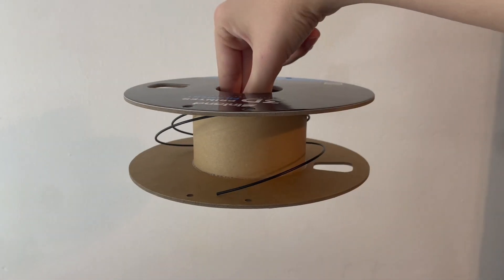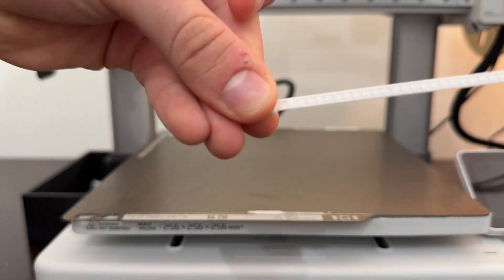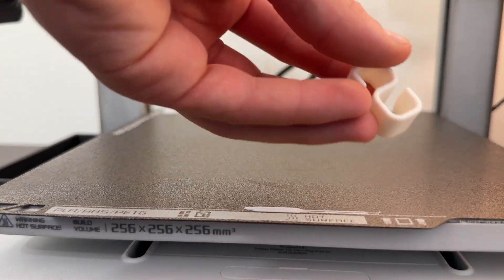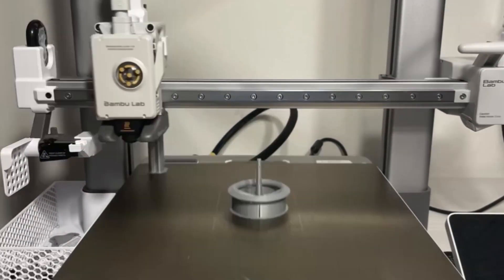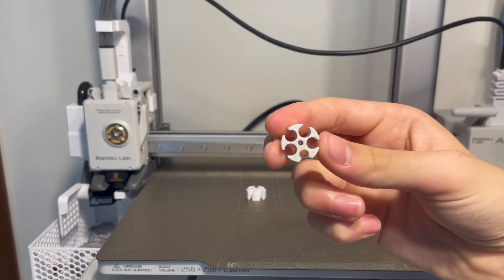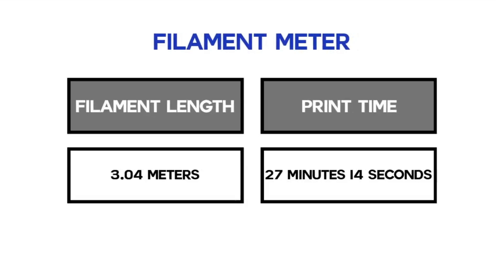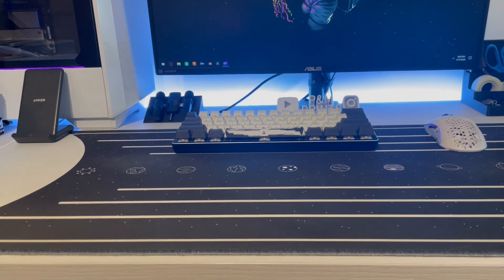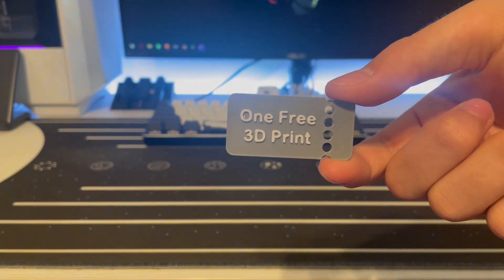Have Just a Little Bit of Filament Left? Try These 3D Prints!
Hello, we are P&M Prints and in today’s video we list our top ten last filament prints. Enjoy!

Chapters:

0:00 Intro
0:14 Zip-tie Set
0:28 Valve Cap
0:41 Cable Organizer
0:57 Mini Bag Clip
1:14 Spinning Top
1:30 PTFE Tube Organizer
1:47 PTFE Tube Remover
2:01 Filament Meter
2:19 Fidget Clicker
2:47 3D Print Coupon
3:00 Outro